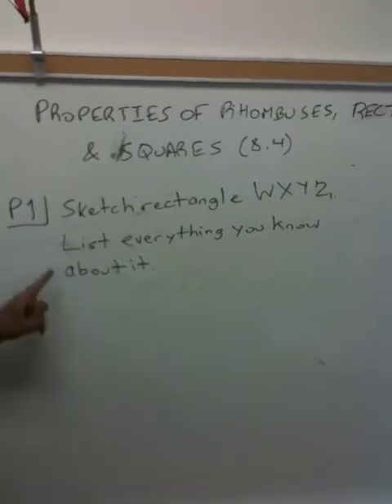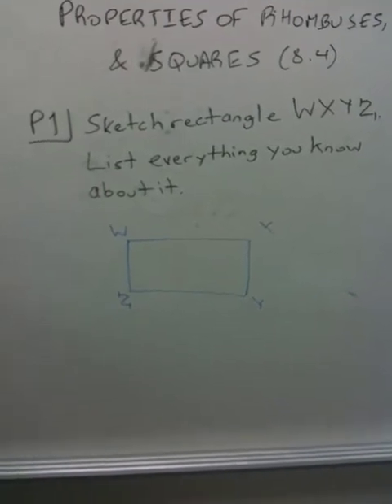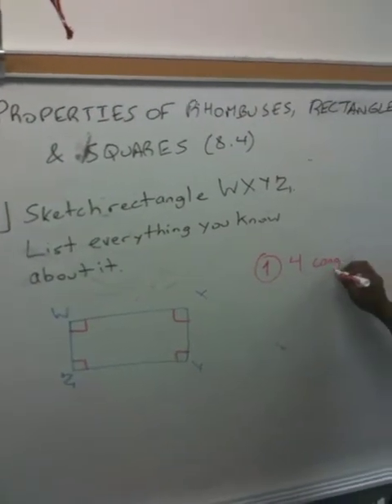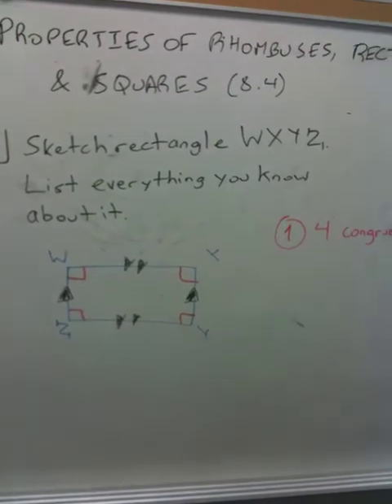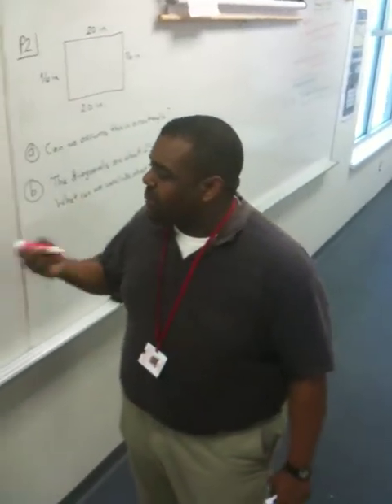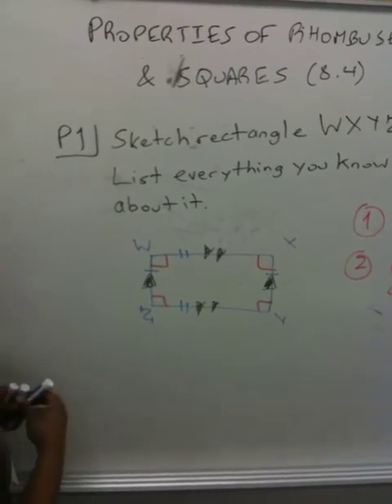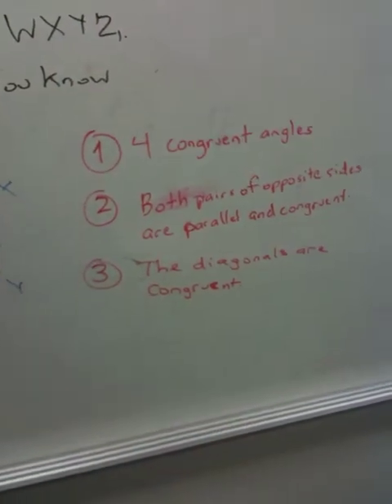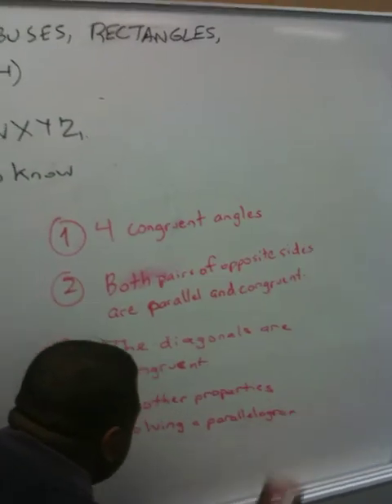Section 8.4 PART THREE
Properties of rhombuses, rectangles, and squares (part three).